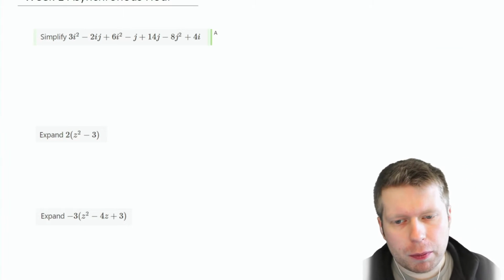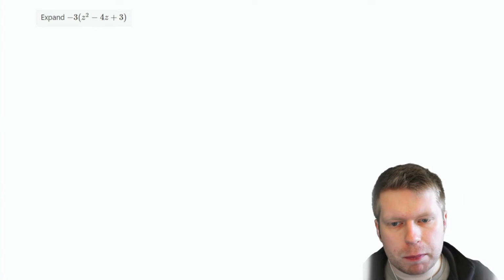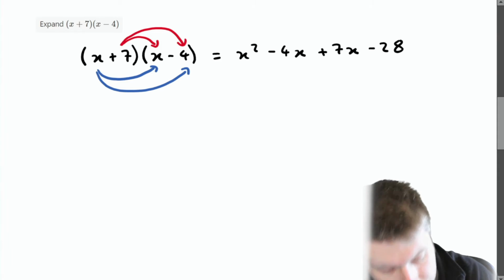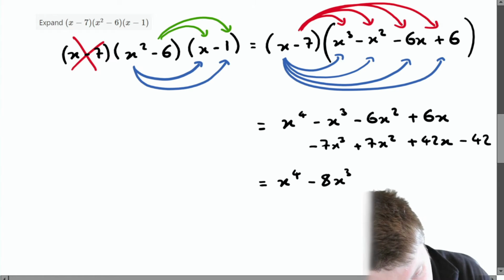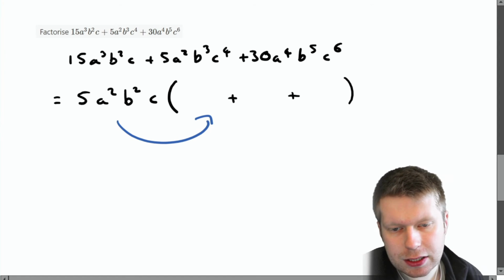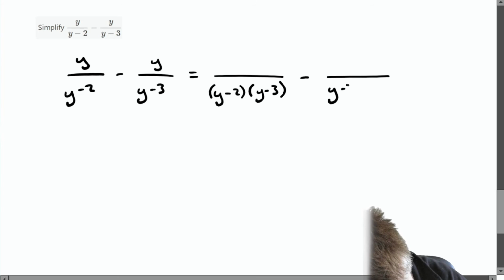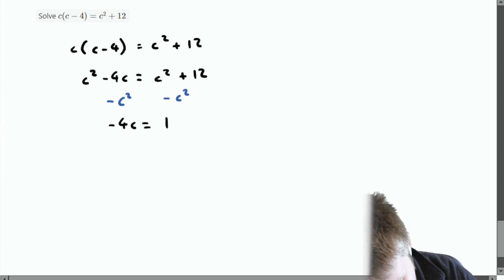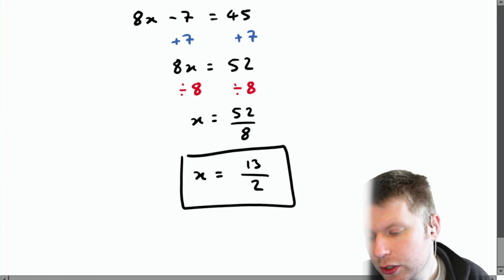Week 1 Algebra Questions